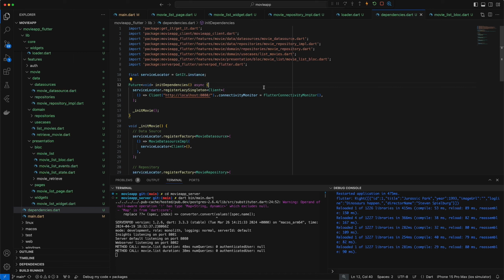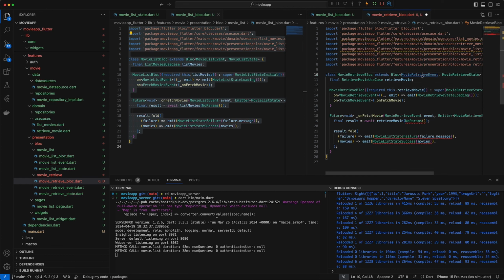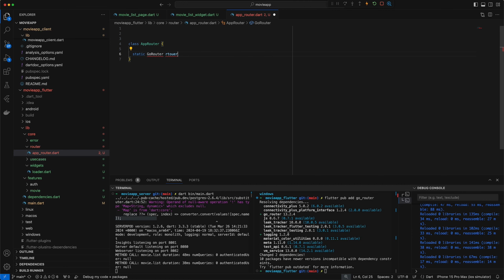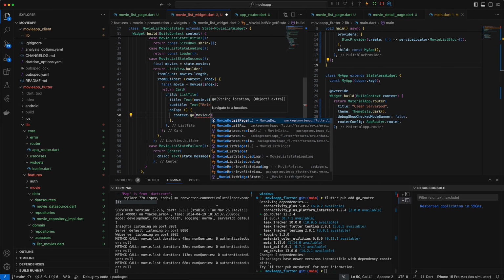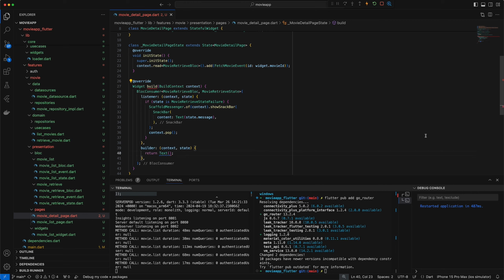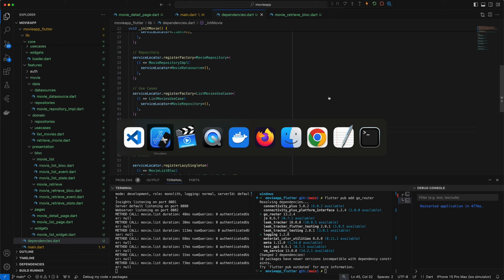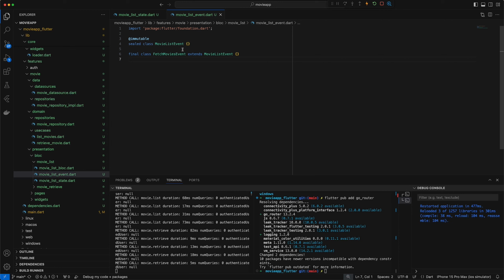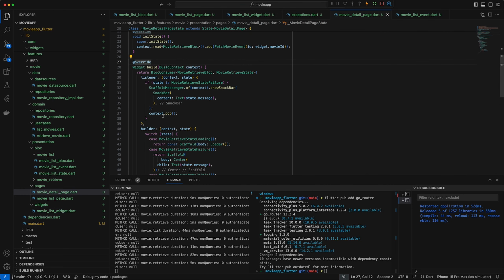Serverpod Clean Architecture: Routing, Retrieve & Review (Part 4)